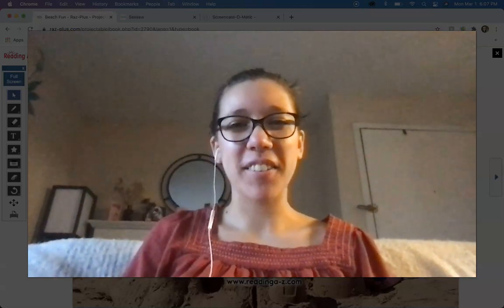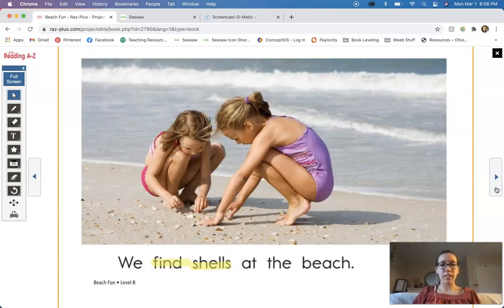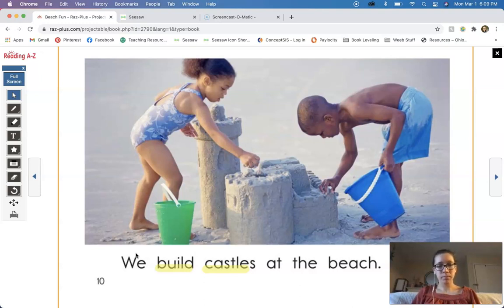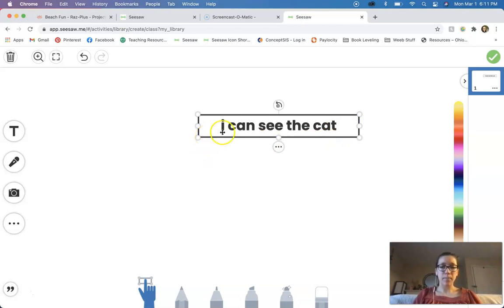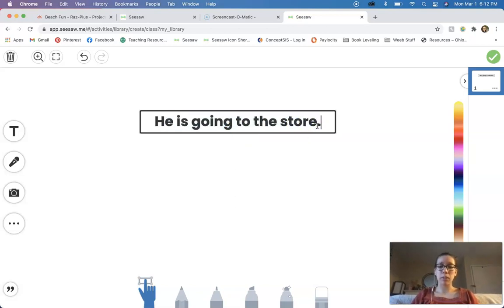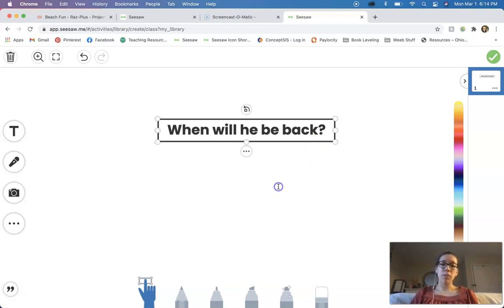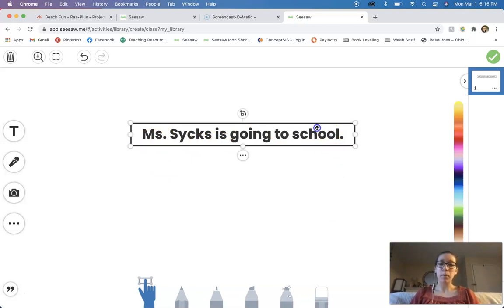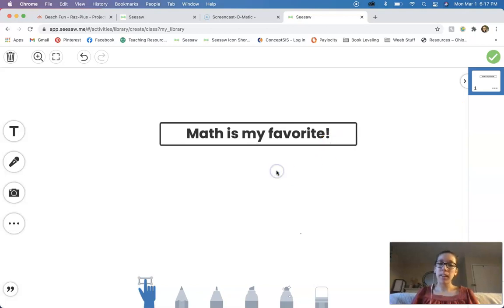"Beach Fun:" Sentence Correction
"Beach Fun" by Marvin D. Bodner